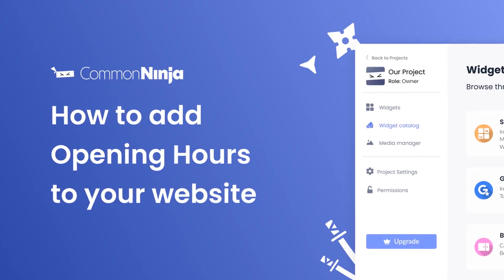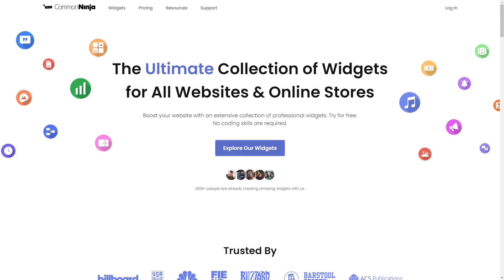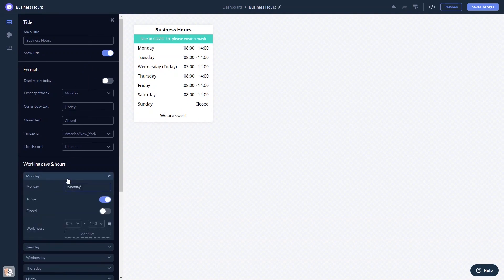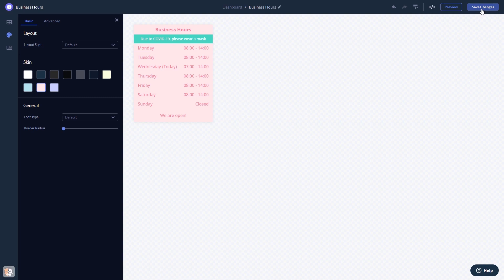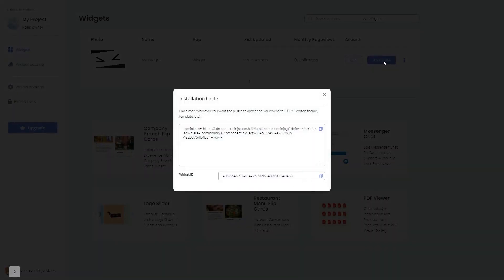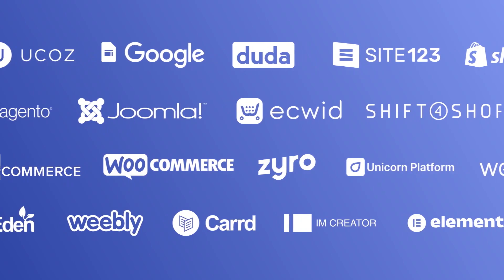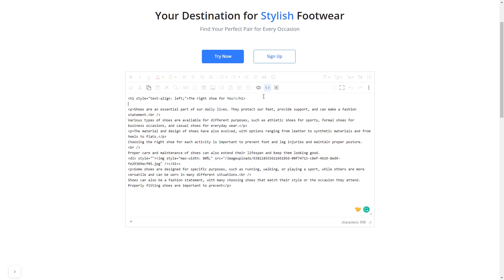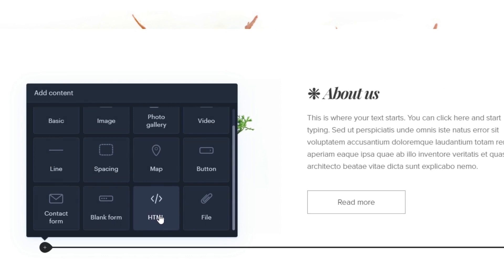How to add Opening Hours to your website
Common Ninja’s Opening Hours widget allows you to display your business’ working hours and provide your users with easy access to relevant information in a stylish manner. The widget is easy to use, requires no coding knowledge, and comes with full customization options. It is fully responsive and features an easy toggle between working days and rest days, the ability to select which day of the week is first, advanced time editing, a status box, a notification bar, and more!

Video Timeline
00:00 About the Opening Hours widget
00:22 Creating Opening Hours widget
00:34 Editing the Opening Hours widget
01:07 Adding the Opening Hours widget to your website

The Opening Hours widget has a wide variety of customizable features, including:
- Advanced time editing
- Multiple working hours per day
- Notification bar
- Automatic status box